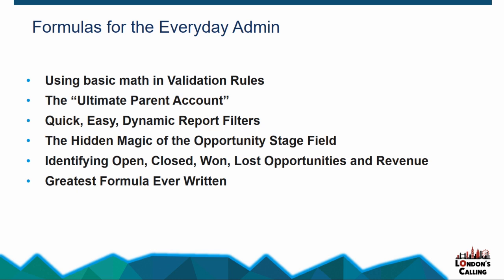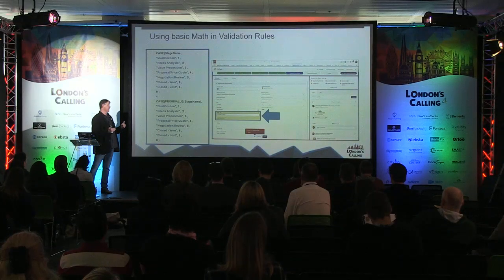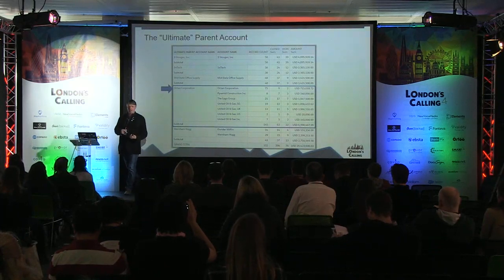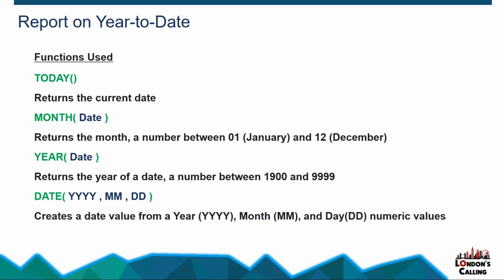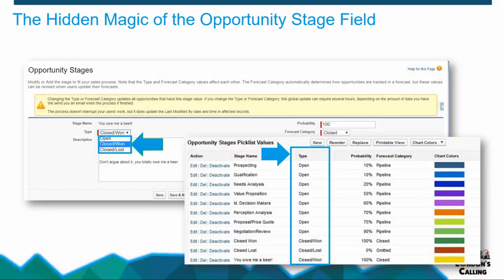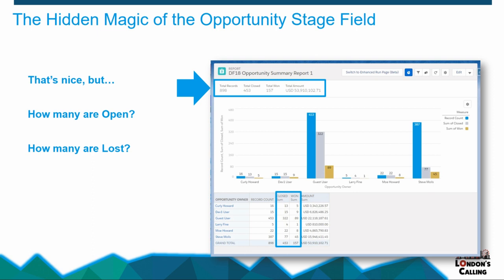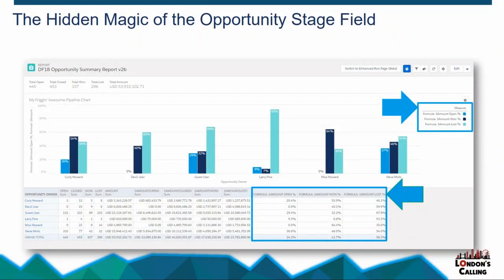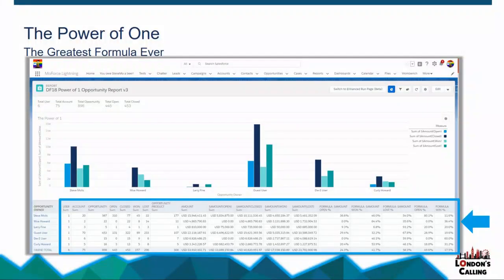Formulas for the Everyday Admin with Steve Molis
Writing Formulas can be a little intimidating, but they don’t need to be overly complex to be powerful.

Join us for a session packed with simple, yet powerful formulas, tips & tricks. These simple “plug & play” formulas will make you an Admin Super Hero*.

*cape not included